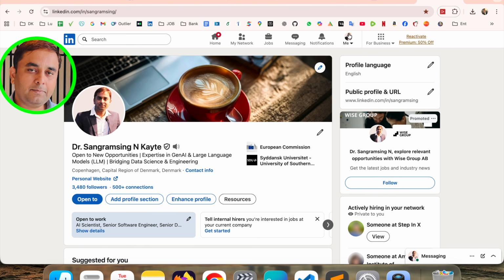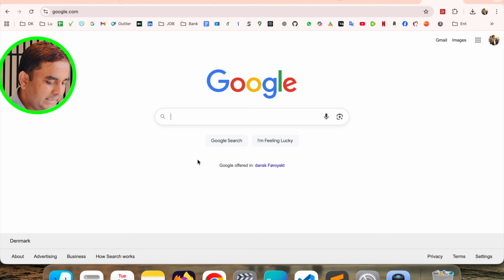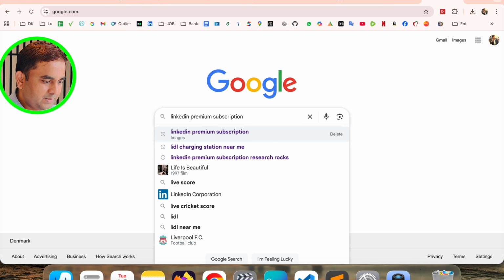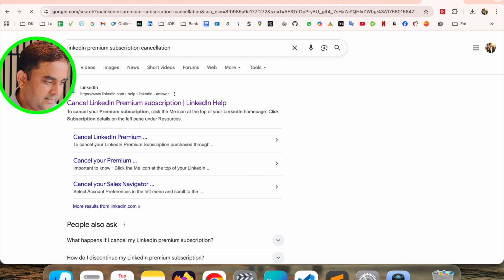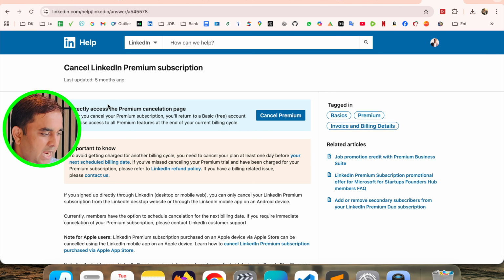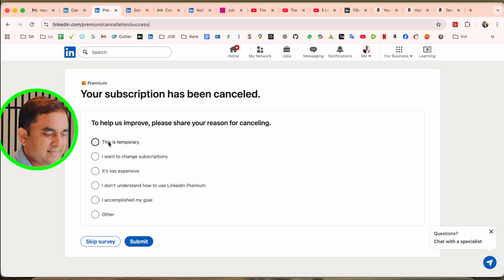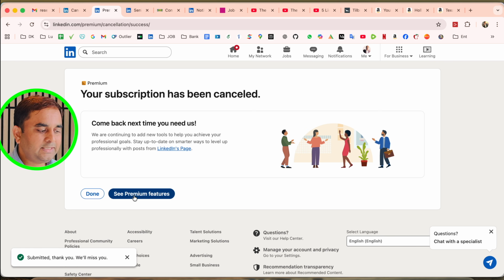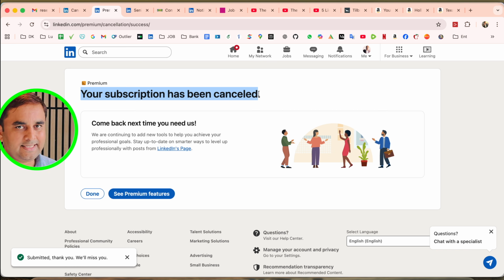How to Cancel LinkedIn Premium Subscription | Step-by-Step Tutorial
Want to know how to cancel your LinkedIn Premium subscription quickly and easily? In this step-by-step tutorial, I’ll show you exactly how to cancel LinkedIn Premium on both mobile and desktop.

Whether you started a free trial, no longer need Premium features, or simply want to stop automatic billing, this guide walks you through the entire LinkedIn Premium cancellation process from start to finish.

✅ In This Video:
How to cancel LinkedIn Premium subscription
How to stop LinkedIn Premium auto-renewal
Cancel LinkedIn Premium on iPhone & Android
Remove payment method and billing settings
Common cancellation problems & fixes

This tutorial is perfect for LinkedIn users who want a fast and simple way to manage their subscriptions without confusion.

📌 Watch until the end to avoid common mistakes that could still charge your account.

👍 If this video helped you, don’t forget to:
Turn on notifications for future tech guides

how to cancel linkedin premium
cancel linkedin premium subscription
linkedin premium cancel tutorial
how to stop linkedin premium payment
linkedin premium billing settings
how to remove linkedin premium
linkedin premium subscription cancel 2026
cancel linkedin premium on iphone
cancel linkedin premium on android